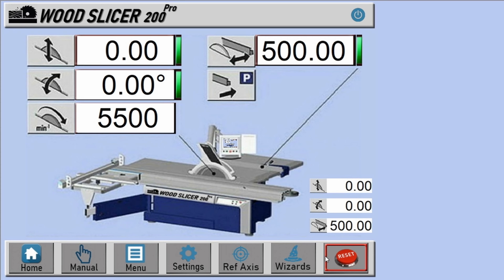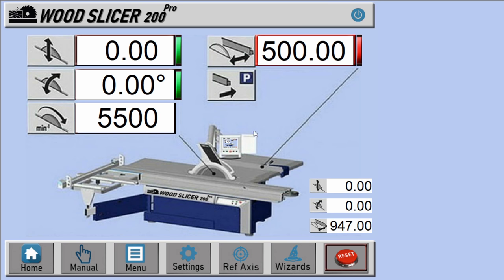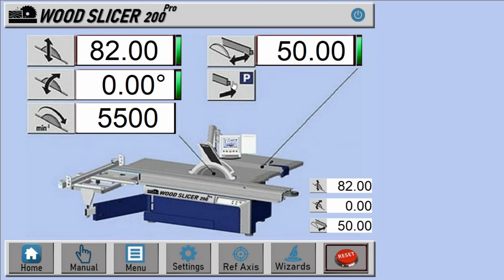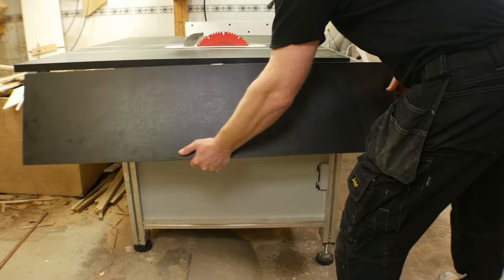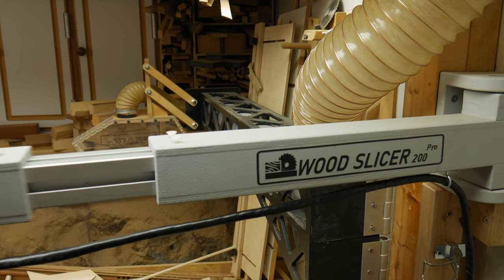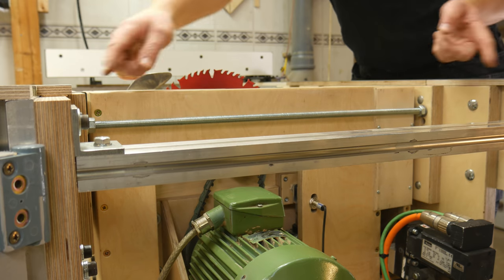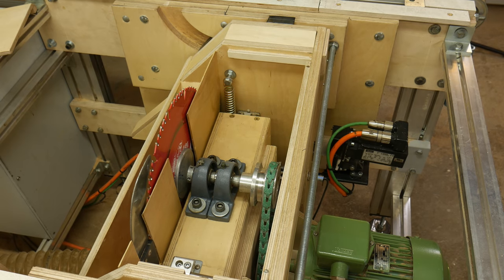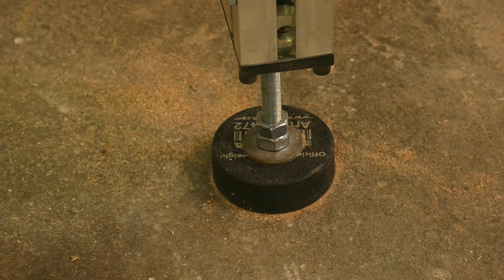You have NEVER seen a homemade Table Saw like THIS!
See how I built this full auto table saw from salvaged parts
After 10 years of service it was time to retire the old saw. I wanted a saw with trunnions, both for the stability and for the narrow slot in the insert plate. 99.9% of the parts has been salvaged over the years. I only had to purchase the motion controller.
I wanted to try to make alot of parts from baltic birch plywood. I worked on the saw on and off, over a period of 4 months, but I guess I put in at least 200 hrs+. I am very happy with the result.

Any purchases supports my channel and content creation. Thanks

Makita cordless Power drill
Makita cordless impact driver
Makita cordless Circular saw
Makita ROS
Makita track saw
Festool kapex mitersaw
4 Piece countersinks
12" Diablo combination table saw blade
Mirka Abranet sanding discs

Audio video equipment:

Camera: Panasonic Lumix DMC-G7
Soundcard: PreSonus AudioBox 22VSL
Bundle w/Audiobox 22VSL and Studio One software (DAW)
Studio Mic: Marshall MXL 990